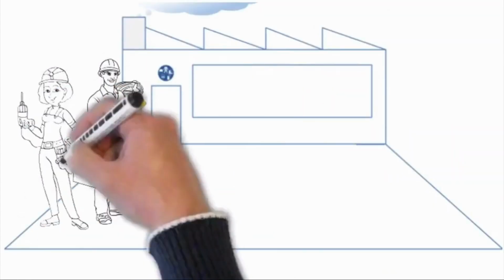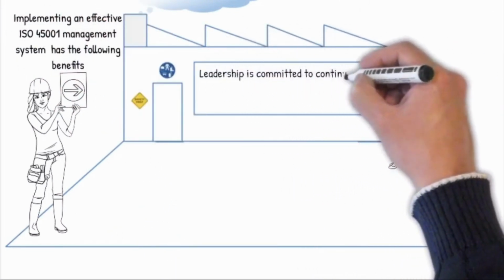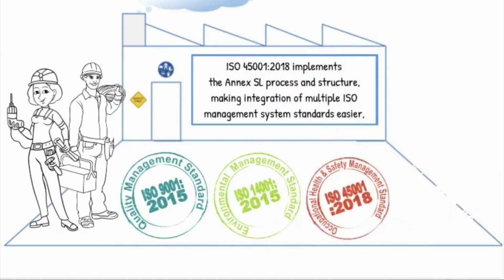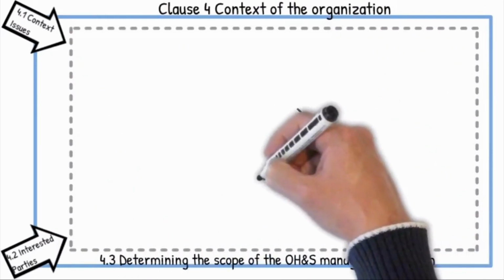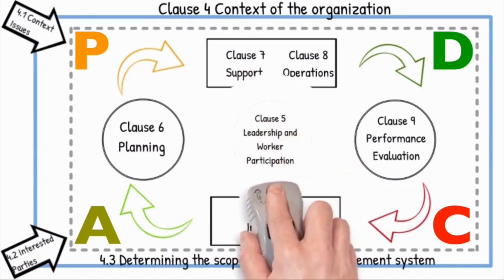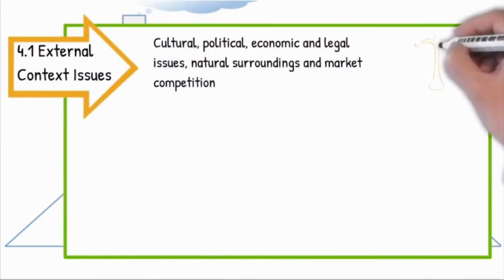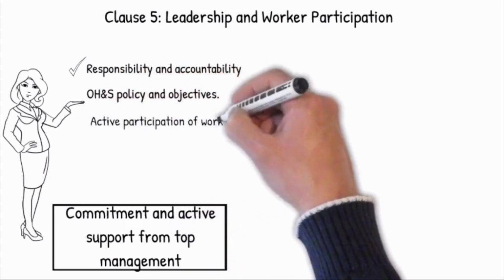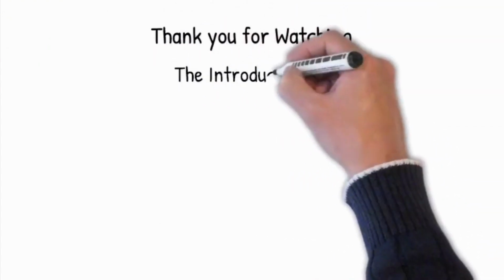Introduction to ISO 45001 2018